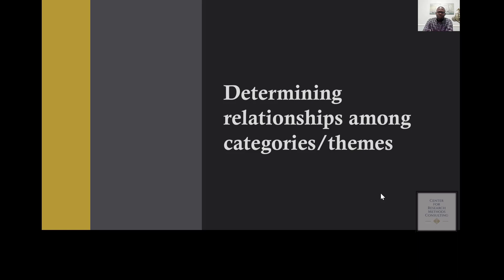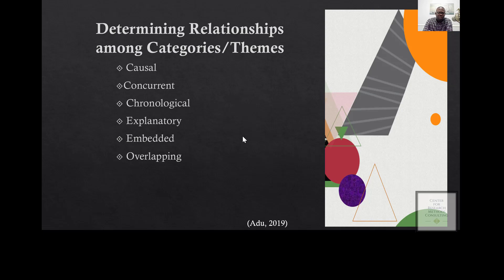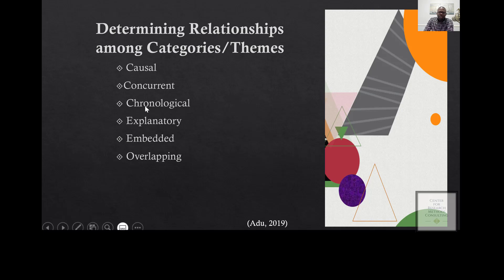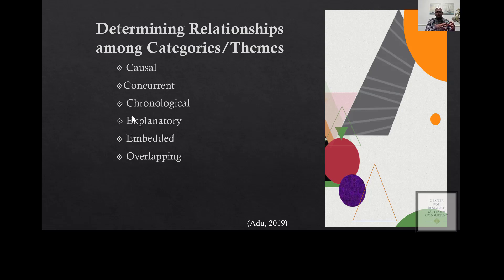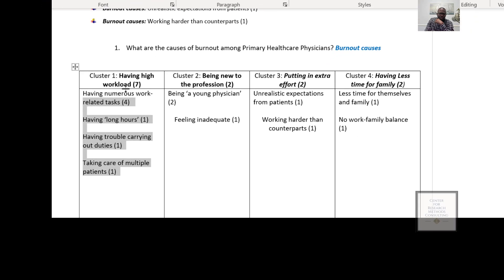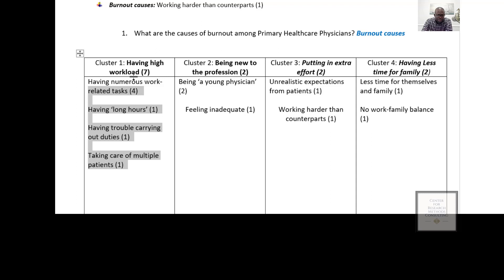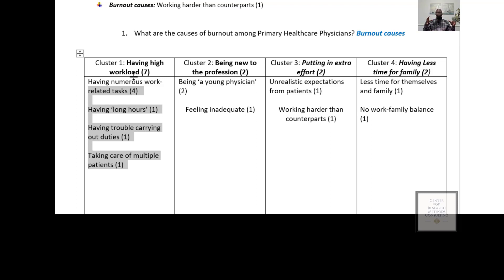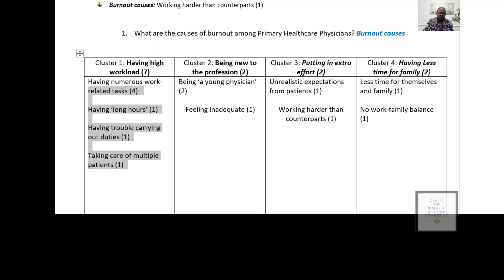Determining relationships among categories or themes (Module 5, Lesson 3)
I explain how to determine the relationship between different themes. The first step is to identify the different relationships that may exist between themes, including causal, concurrent, chronological, explanatory, embedded, and overlapping relationships. I provide examples of how to identify these relationships and how they can be used to analyze data. They also explain how to explore the relationships between themes, including determining which theme comes first and whether there is a causal or embedded relationship. I provide an example of how being new to a profession can impact workload, extra effort, and family time, and how these themes can be interrelated. Finally, I emphasize the importance of proposing a relationship between themes and ensuring that it is reflected in the data.